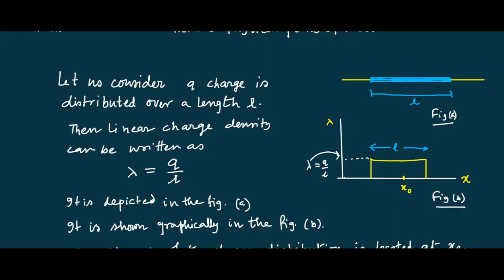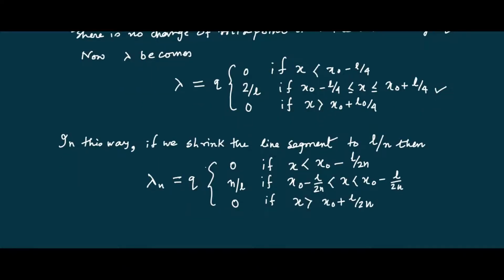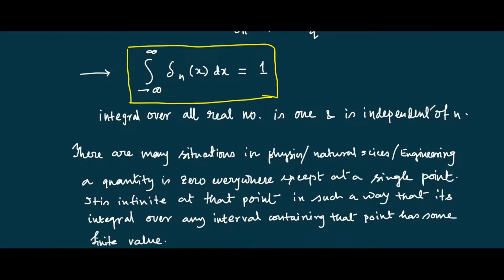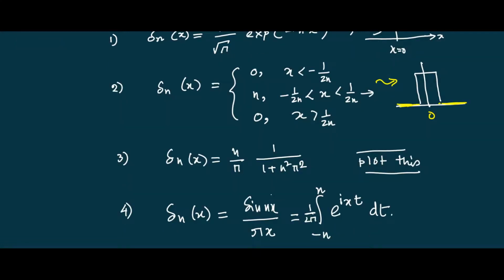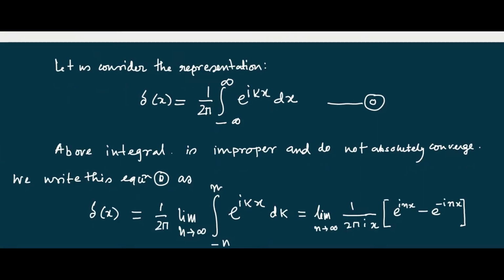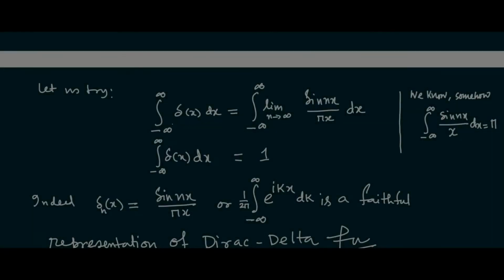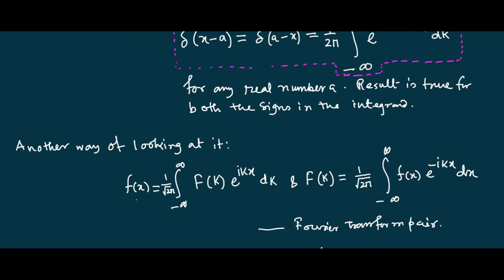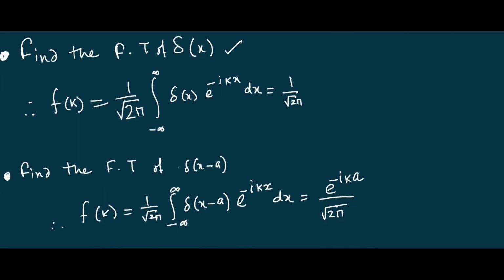Primer on Dirac-Delta Function | Fourier Transform Explained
Primer on Dirac-Delta Function, Fourier Transform of Dirac- Delta Function.
Explore the fascinating world of the Dirac-Delta function and its Fourier Transform! This video breaks down the concept of the Dirac-Delta function, its unique properties.
Perfect for students, engineers, and math enthusiasts and Physicist.
What is the Dirac-Delta Function?

Properties of the Dirac-Delta Function

Fourier Transform of the Dirac-Delta Function.